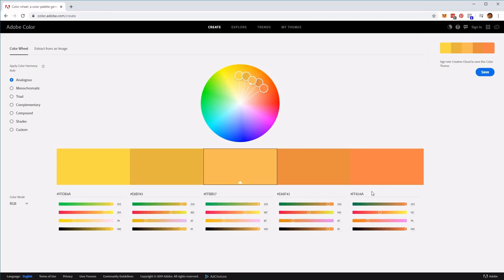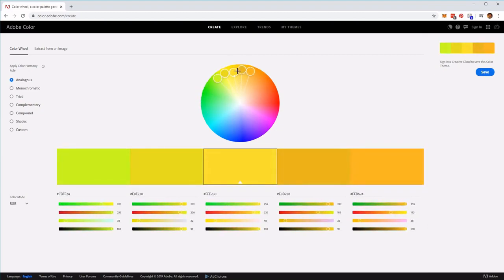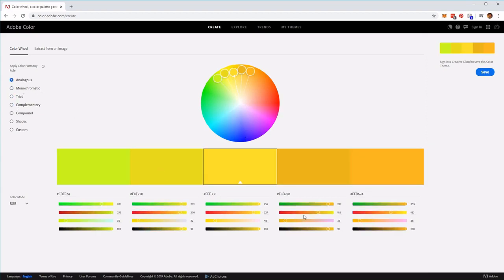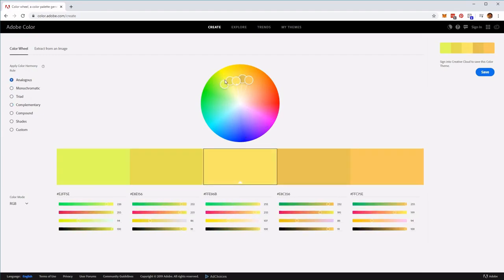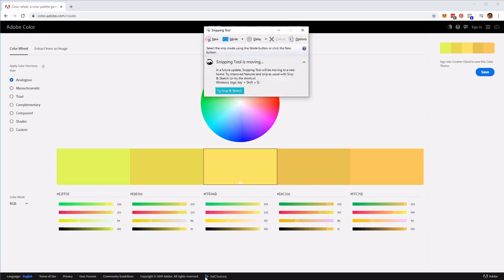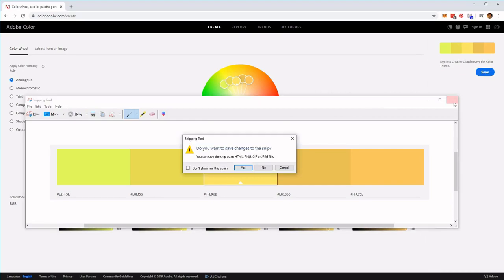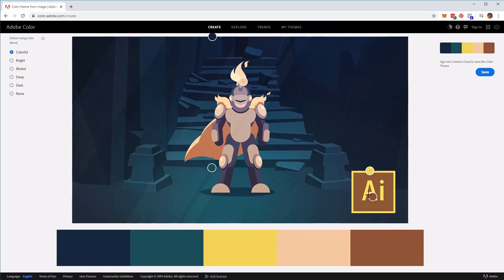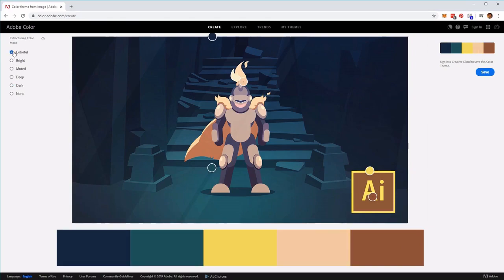Color Schemes in Adobe After Effects | Learn After Effects For Free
Welcome to our in-depth tutorial on Adobe After Effects, where you'll master the art of creating captivating modern gradient animations from scratch. This free After Effects tutorial is tailored for beginners and aspiring motion graphics artists. By following our step-by-step guide, you'll gain a strong foundation in After Effects while exploring the creative potential of gradient effects. Unleash your artistic skills as we walk you through each stage of the process, from project setup to the final polished animation. Elevate your visual storytelling with this comprehensive lesson and unlock the world of dynamic motion design.
Dive into the captivating world of color schemes within Adobe After Effects with this in-depth and free tutorial. Unleash your creative potential as you discover how to masterfully manipulate colors to enhance the visual impact of your animations and videos. Whether you're a beginner or an experienced user, this tutorial will walk you through essential techniques for selecting, blending, and harmonizing colors to create stunning visual compositions. Learn how to use color psychology to convey emotions, captivate your audience, and make your projects stand out. Unlock the secrets of color grading, color correction, and color effects to add depth and dimension to your animations. Elevate your After Effects skills today with this comprehensive tutorial on color schemes.